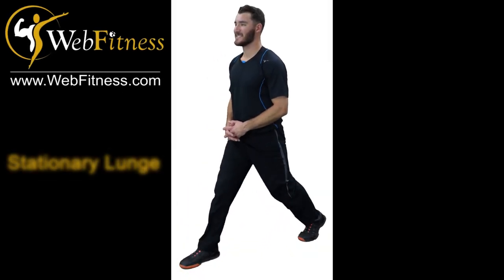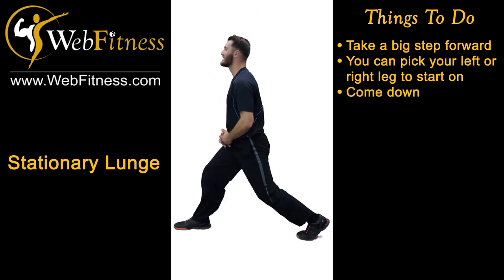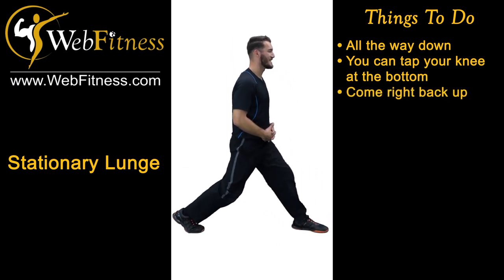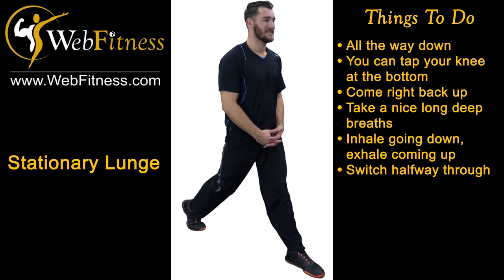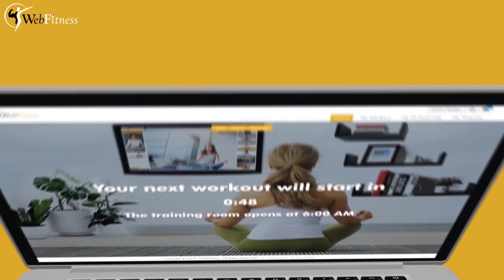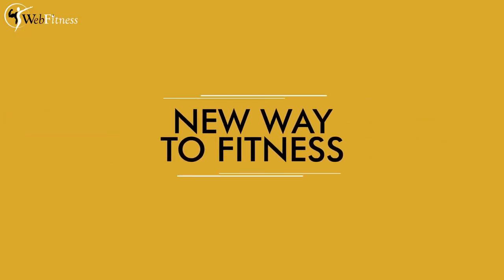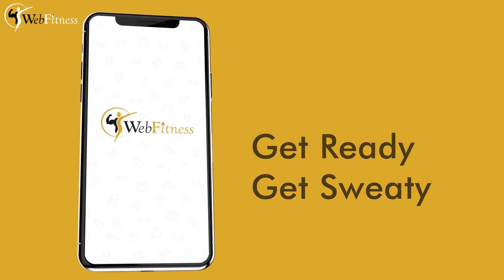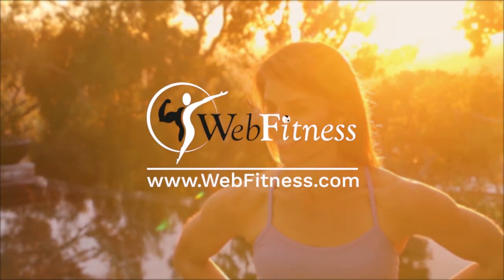How to do a Stationary Lunge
WebFitness has so much to offer such as personalized live coaching, customized tutorials on how to properly do any workout to get the most out of it and to not injure yourself later on personalized dietitian and even working out with friends.

Todays workout that we will learn how to do is a Stationary Lunge

to get started on on everything that WebFitness has to offer.

Use "FreeYear" to get a free year but hurry because it is limited time!